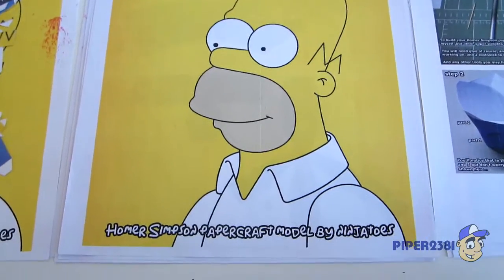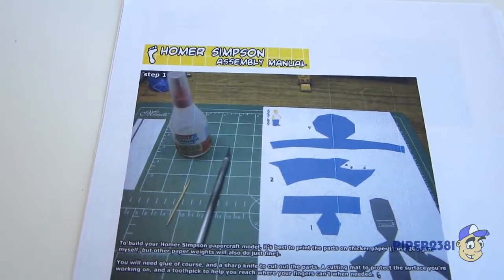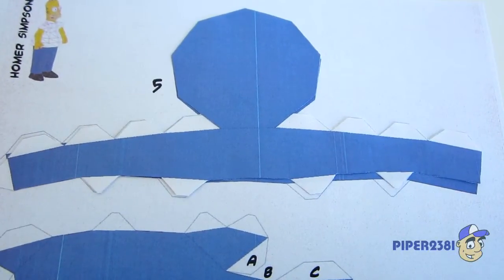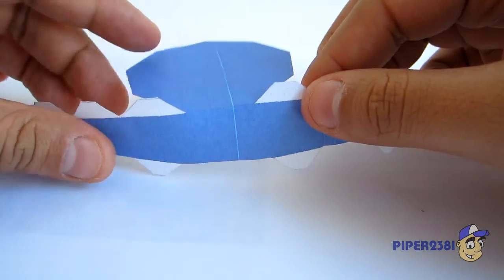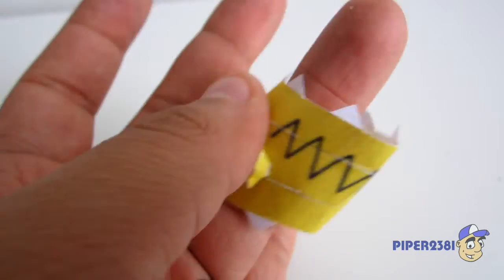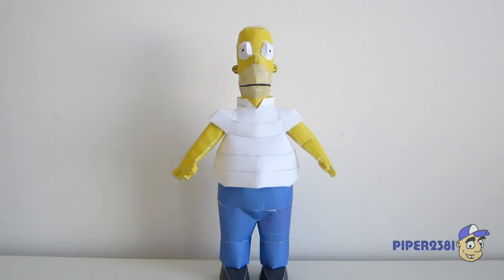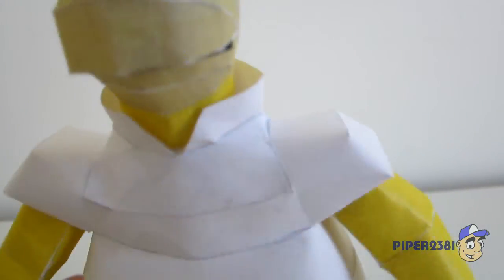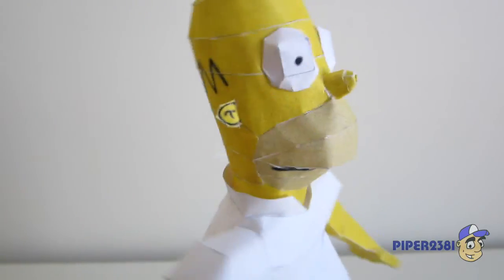Homer Simpson Papercraft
A video review of a Homer Simpson papercraft.  It was created by Ninjatoes, and it comes with instructions and printouts.  This was a difficult papercraft to build because of the amount of details, but it was worth it because it was fun to build.